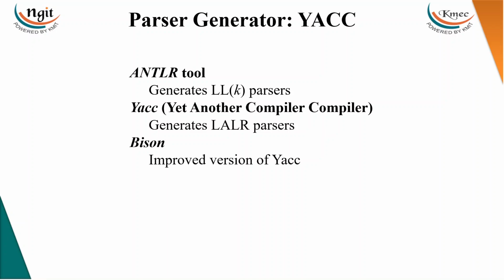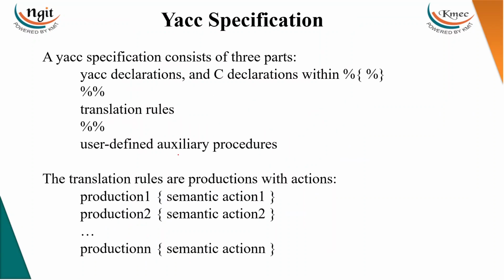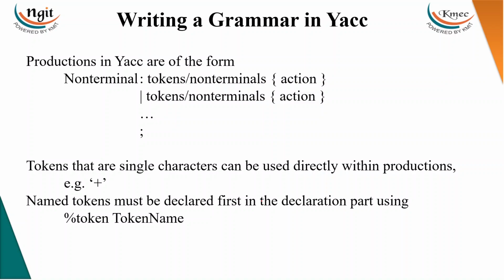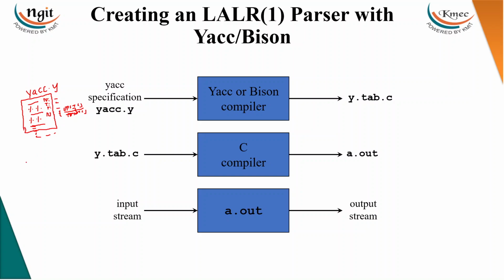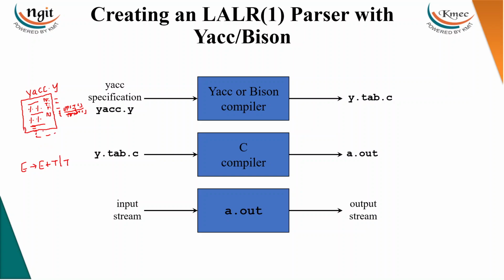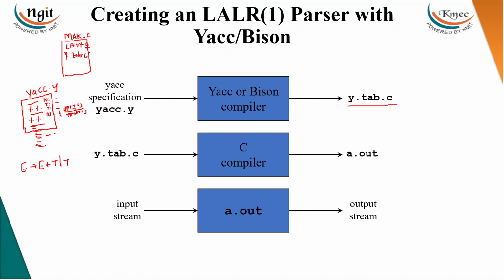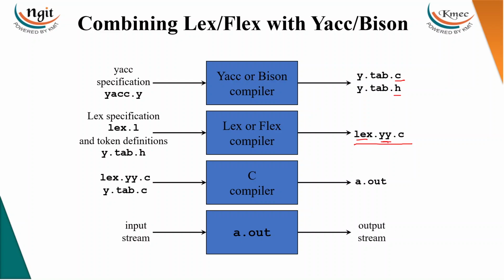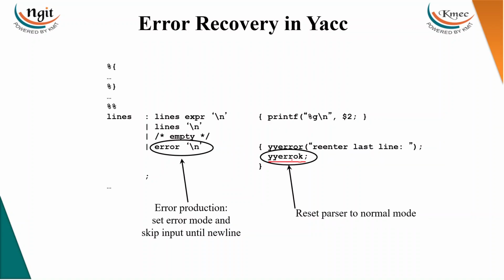2.13 Parser Generator YACC